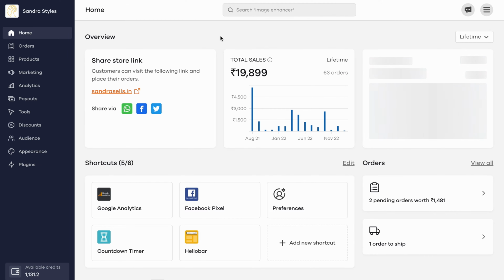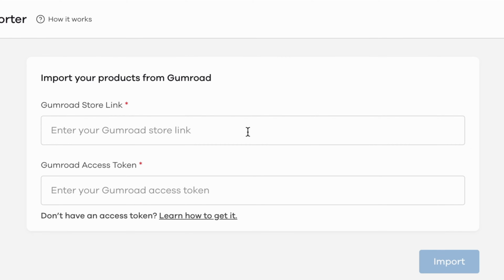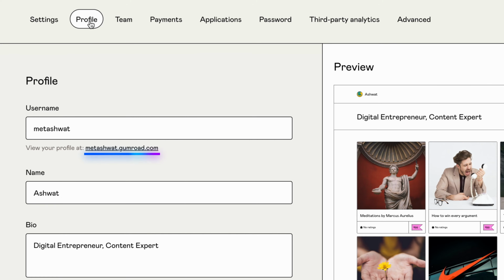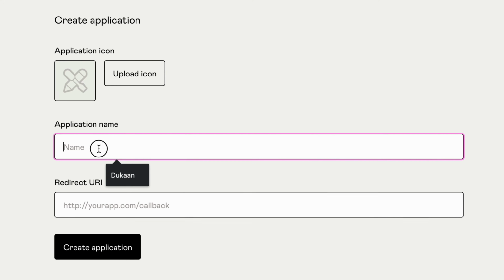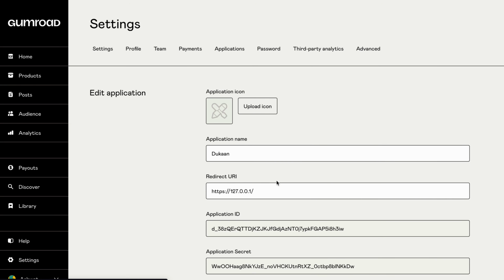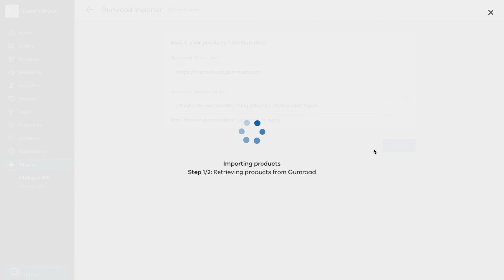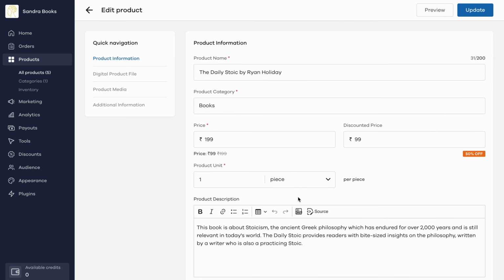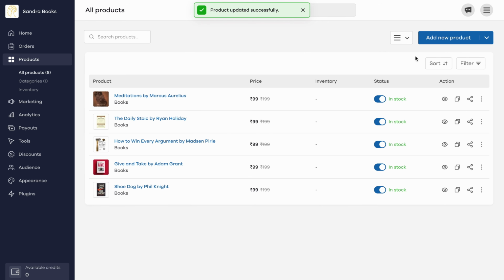How to Import Products from Gumroad to Dukaan in 60 seconds | Gumroad Importer Plugin Tutorial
Install Gumroad Importer plugin and import all your Digital Products to Dukaan
Hey there!

Congratulations on choosing to migrate from Gumroad to Dukaan, the #1 eCommerce platform for businesses of all sizes.

To make your life easier, you can now easily import all your digital products from your Gumroad store to Dukaan in just a few clicks.

Simply enter the URL of your Gumroad store along with the access token let our plugin work its magic!

Happy Selling!

It’s the simplest and fastest way to take your online business to next level. 🚀